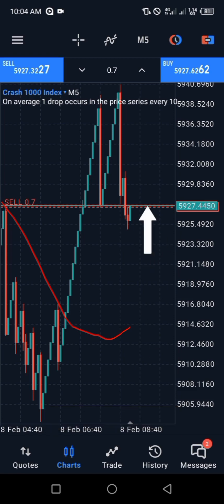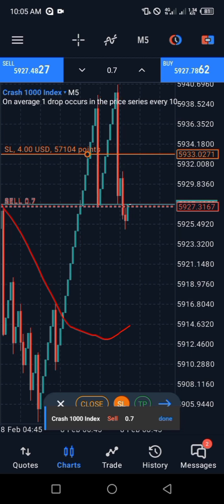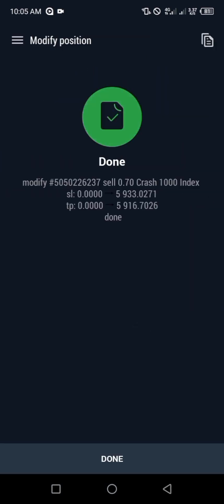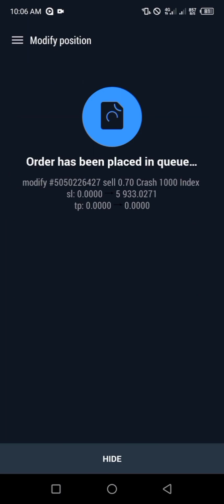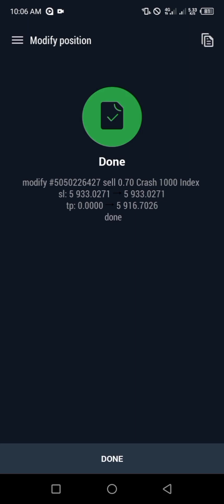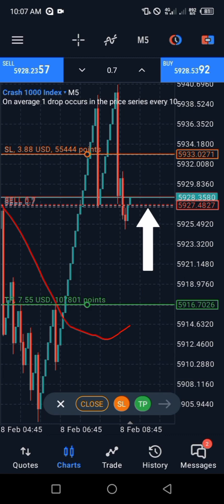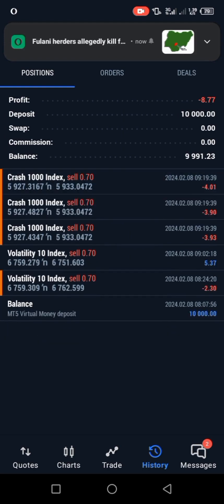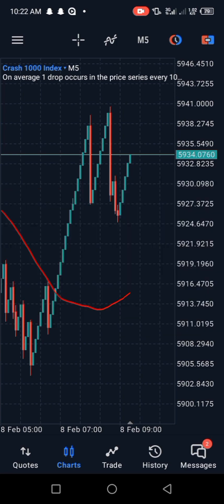How to know how much you will make or lose on a running trade in the new version of mt5.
To trade Boom and crash, volatility index, stocks, currency pairs and many other synthetic indices, I recommend Deriv, use this link to create account with Deriv broker,